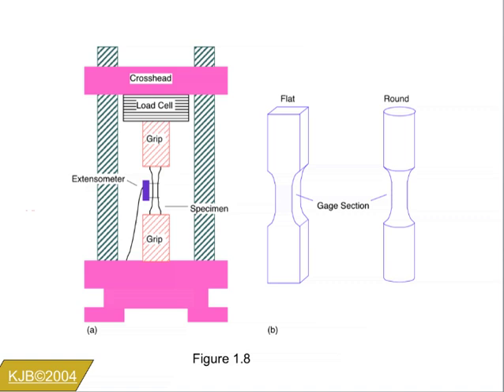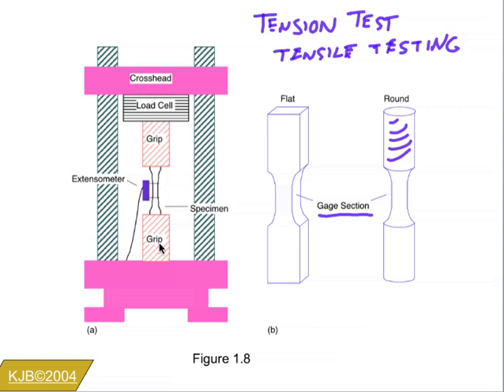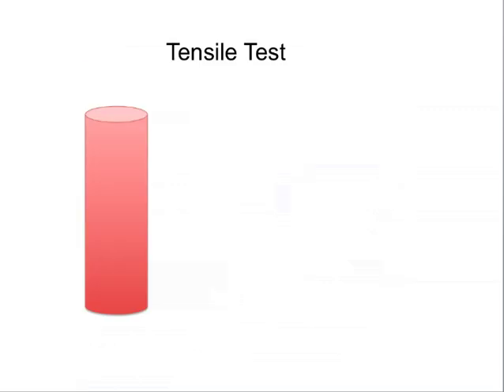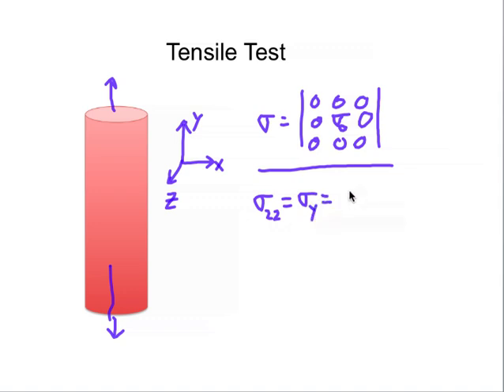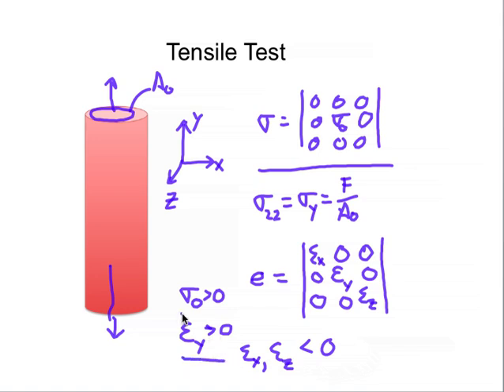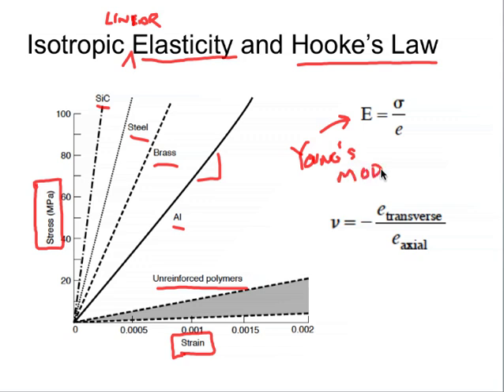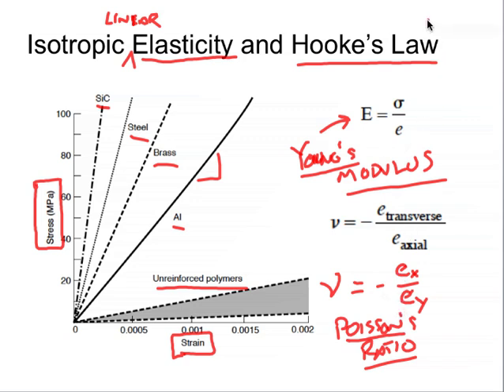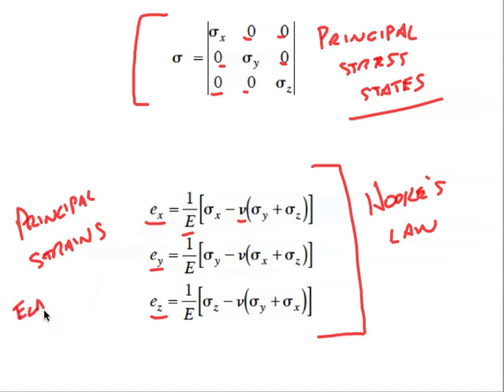tensile test and hooke's law pt 1.mov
Tutorial on the relationship between stress and strain for a tensile test under elastic conditions.  Tensors of stress and strain